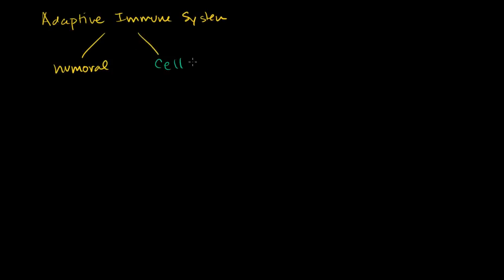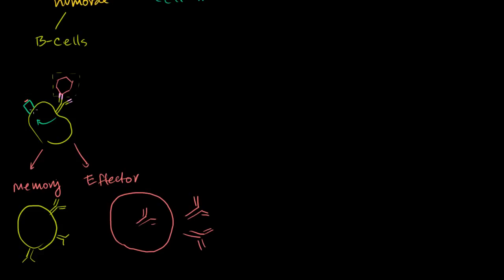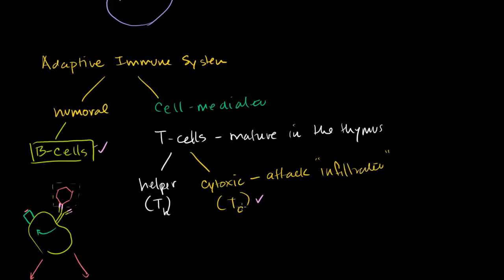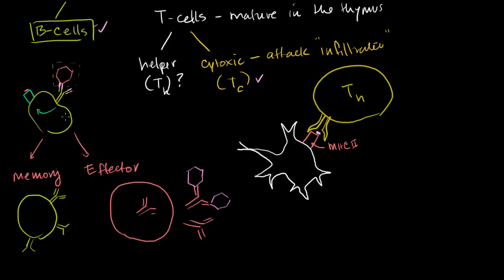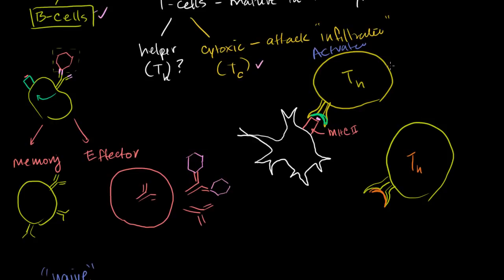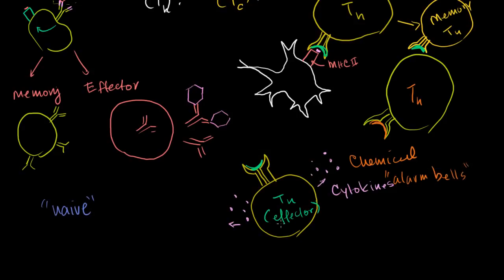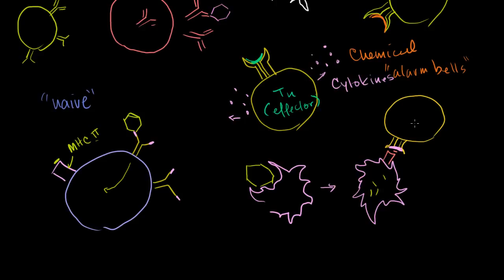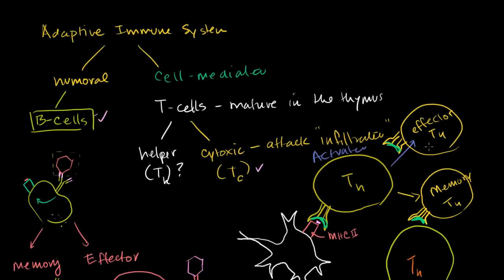Helper T Cells